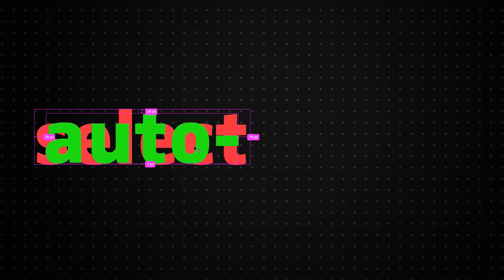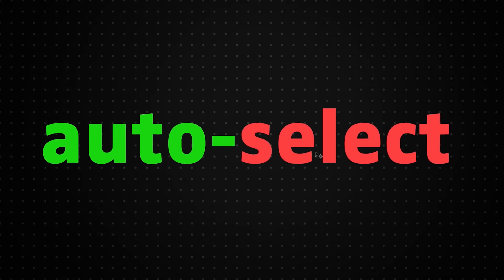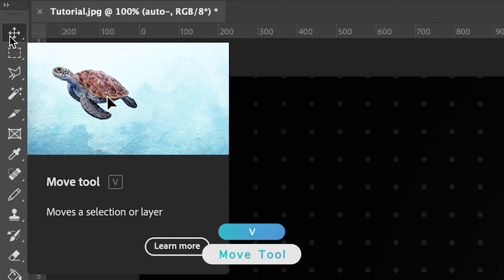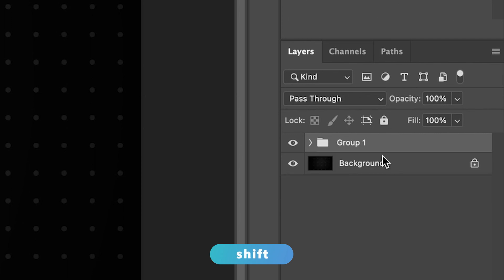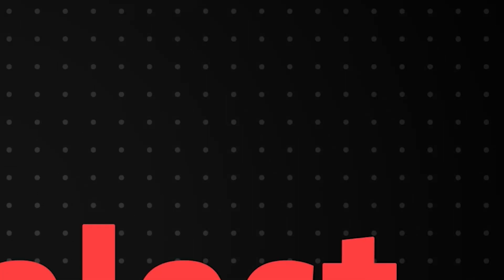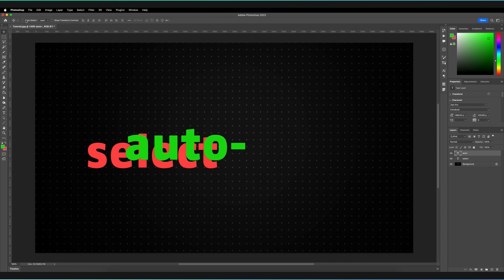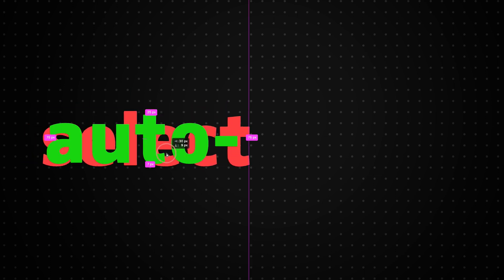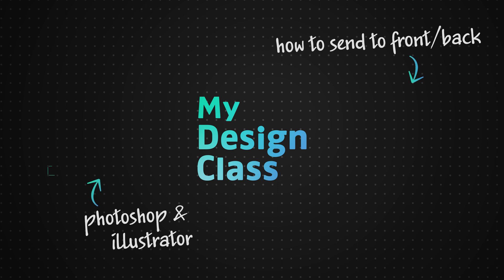How to TURN OFF Auto-Select in Photoshop! 💥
Hey designers - the Move Tool in Adobe Photoshop automatically selects any layer that you left-click on, but is there a way to disable auto-select? Well, in this video, we'll be delving deeper into exactly what auto-select can do as well as how to disable it using this speedy shortcut!

PHOTOSHOP SHORTCUTS
Move tool: V
Hold Cmd (Windows: Hold Ctrl) to disable auto-select
Hold Shift to select multiple layers
Group layers: Cmd + G... (Windows: Ctrl + G)
Free transform: Cmd + T... (Windows: Ctrl + T)

✅ VIDEO SUMMARY
To disable auto-select in Adobe Photoshop, first make sure you are on the Move Tool (V). Next go to the top left hand corner and remove the tick next to "Auto-Select". Other auto-select options include selecting layers or groups. The shortcut to disable auto-select is holding Cmd (Ctrl for Windows) on your keyboard.

🕒 TIMESTAMPS
0:00 What is auto-select?
1:14 Disable auto-select
1:37 Auto-select groups
3:07 The auto-select shortcut